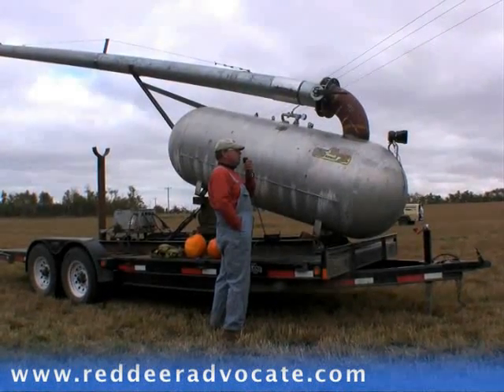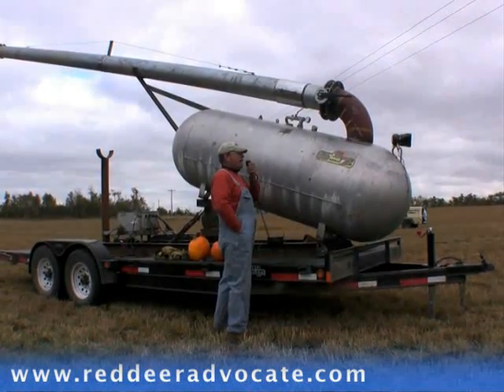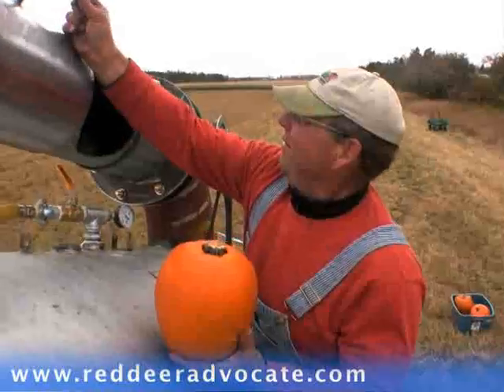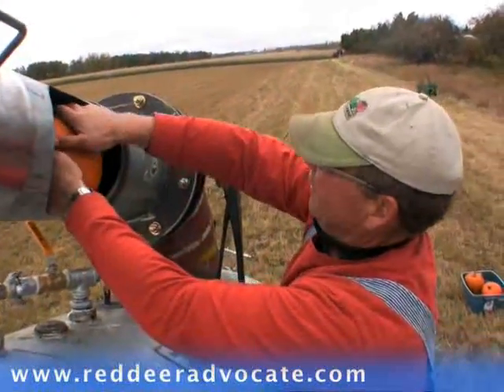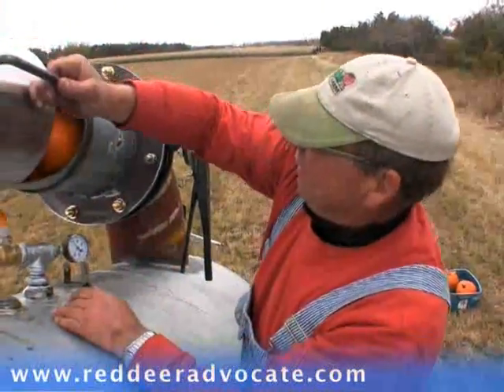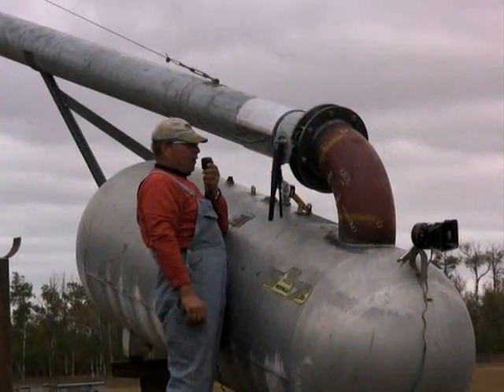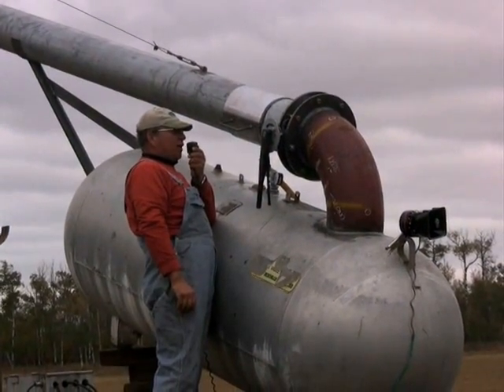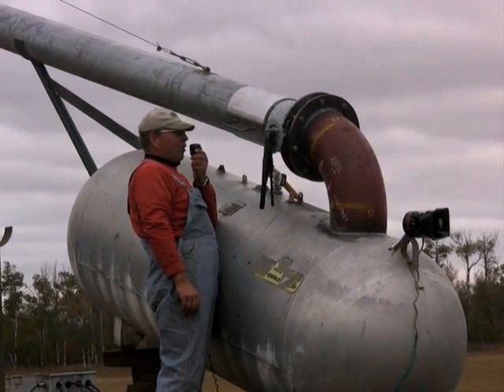Homemade device shoots pumpkins — far!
Forget the battle for the biggest pumpkin. The Jungle Farm has pumpkins that can fly.

Its new — Pumpkinator — can launch a squash almost a kilometre through the air.

Its built out of a 500 gallon propane tank, the barrel is 10 inches in diameter and 20 feet long, said pumpkinator designer and operator Blaine Staples at the first public demonstration at his farm north of Innisfail at noon on Saturday.